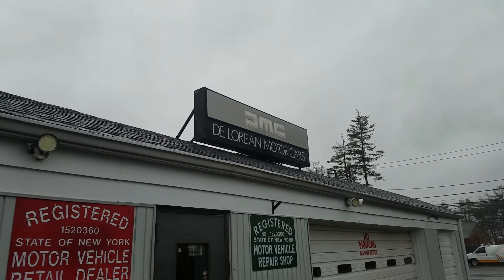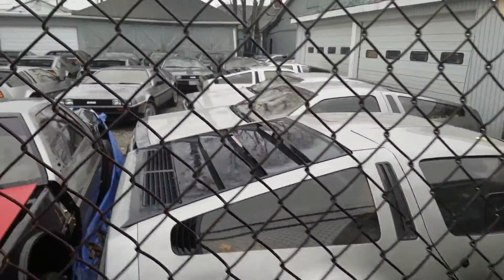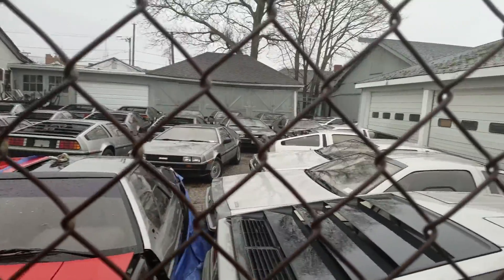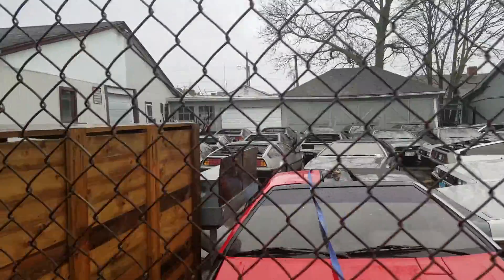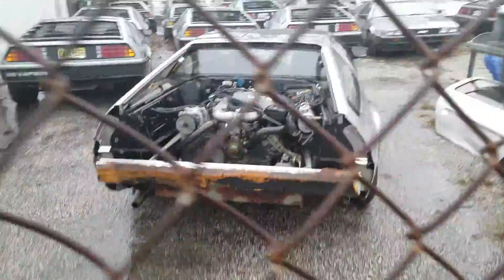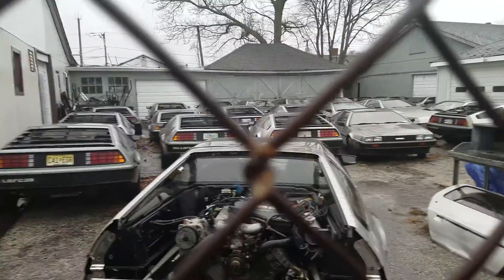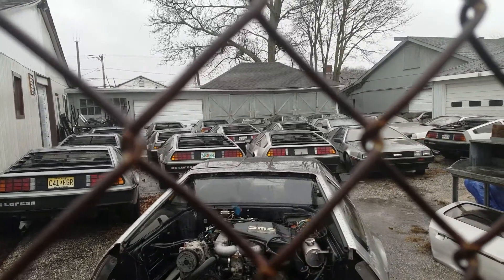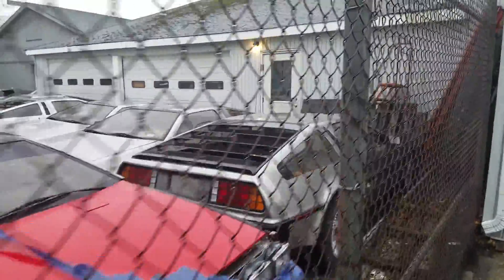"BACK TO THE FUTURE" TIME MACHINES!!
DeLorean Motor Company